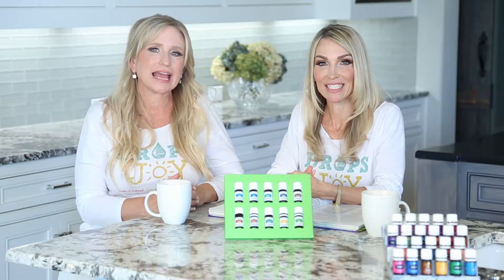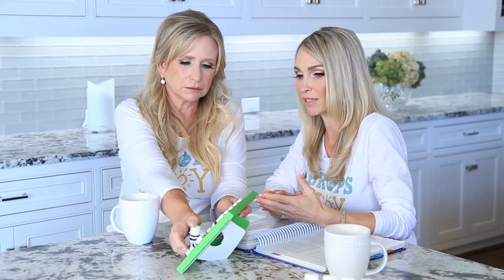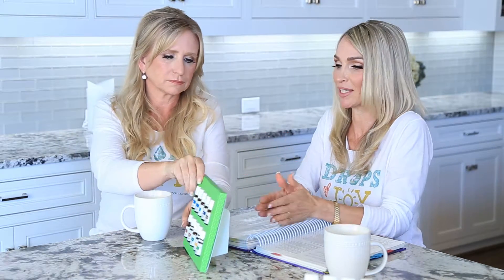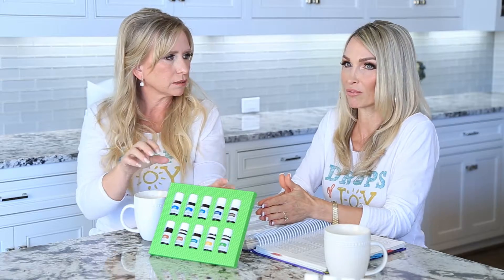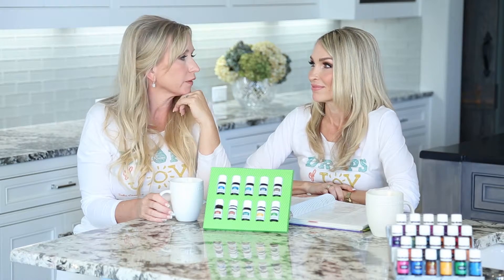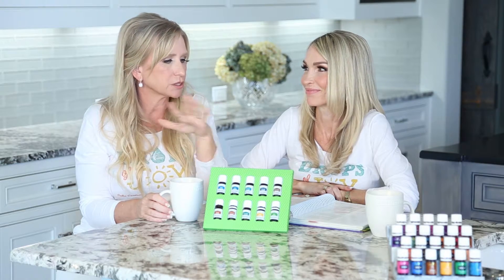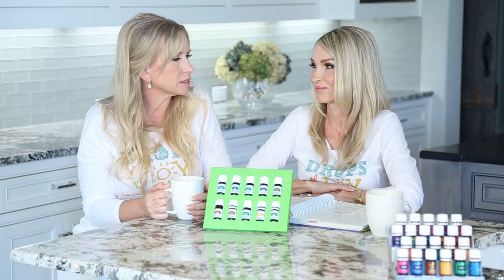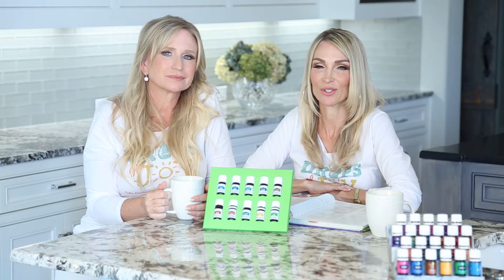Vitality Essential Oil Kit from Young Living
where we share our passion of health & wellness + you can meet the team and learn more about the community in the ABOUT US page!

If you enjoyed this 🎥video, subscribe to our channel👆 and get our tried and tested tips on how we use all natural options to keep our families above the wellness line!

Why use your kids as guinea pigs 🐷 when you can learn from our mistakes!😂